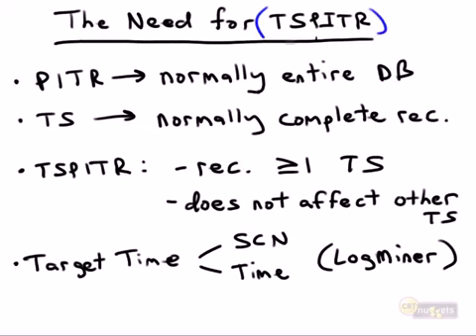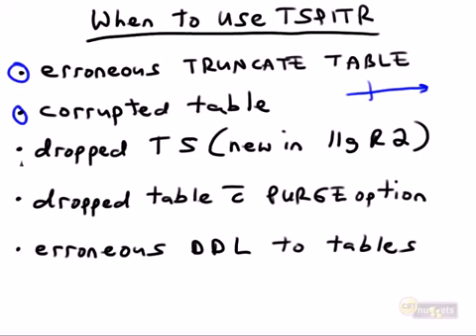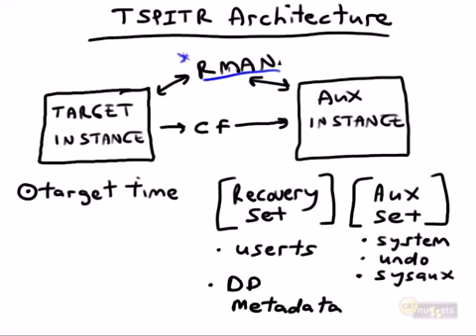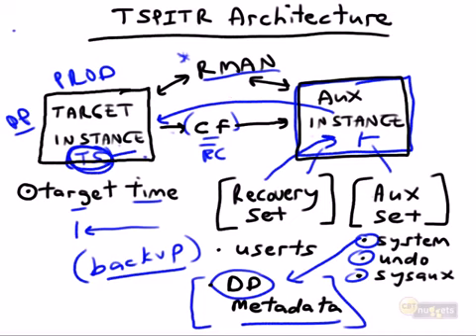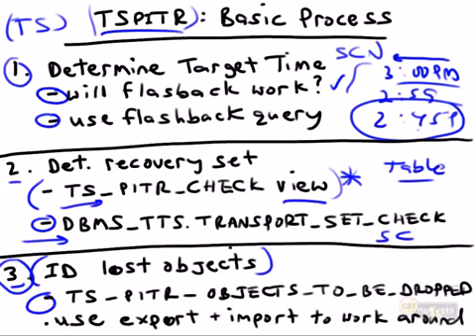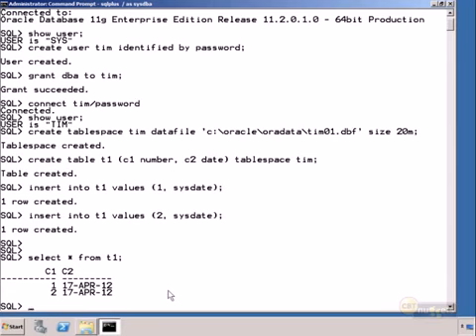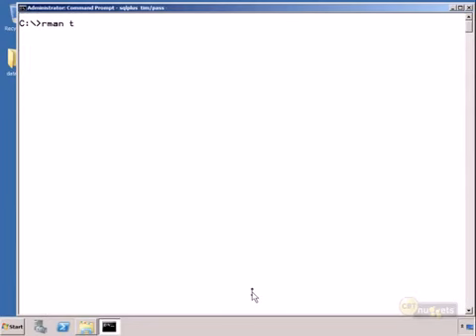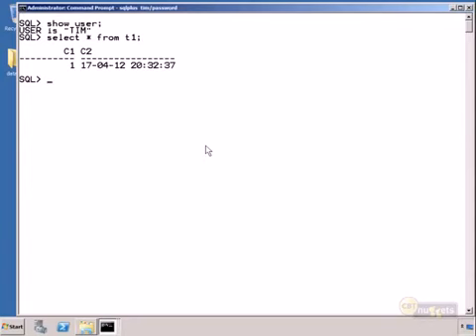10 Oracle Database 11g DBA Exam 053 Performing Tablespace Point in Time Recovery